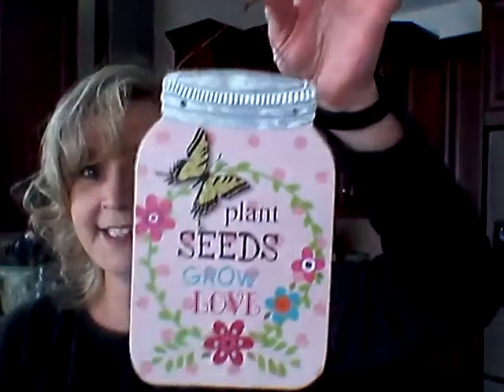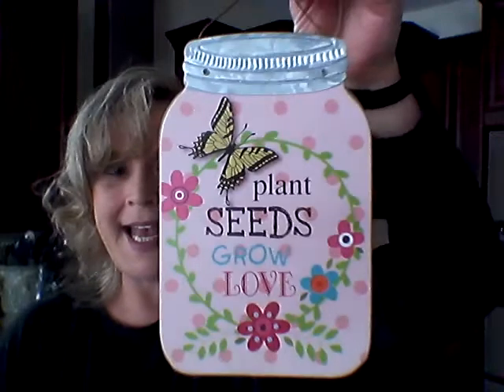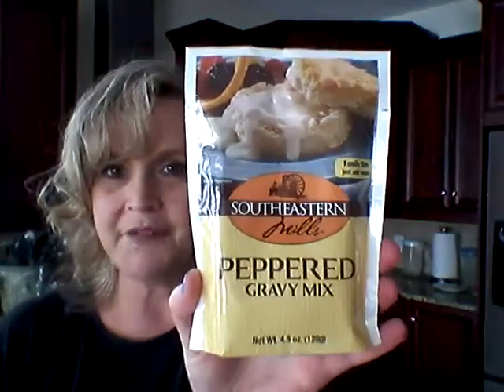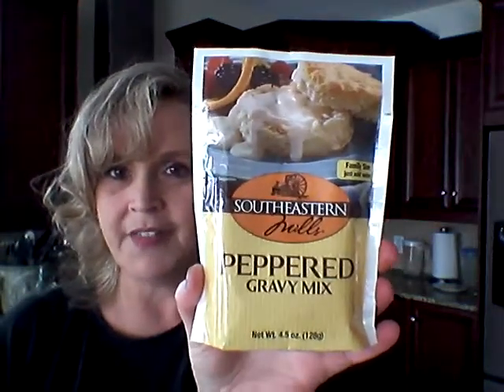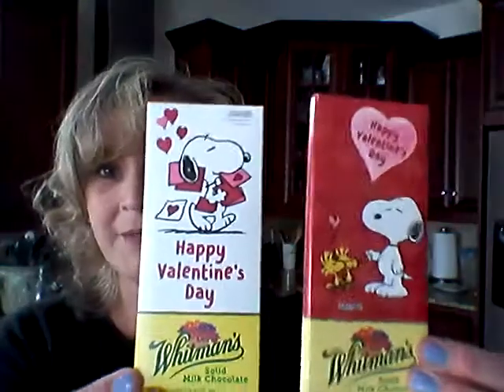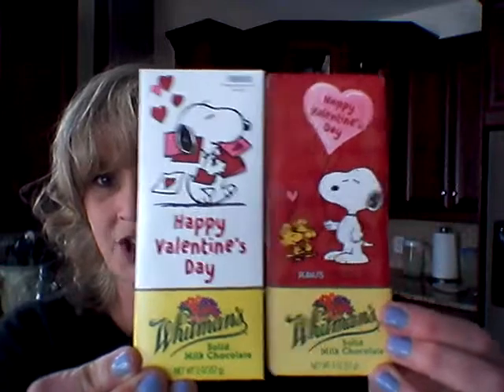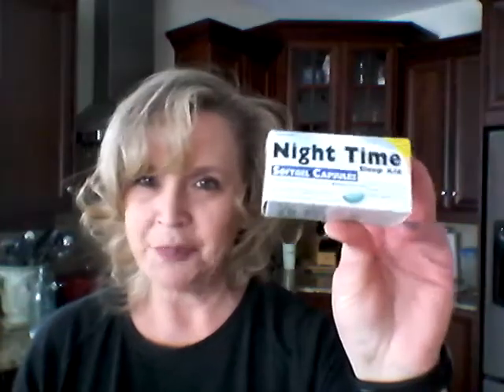Dollar General Haul